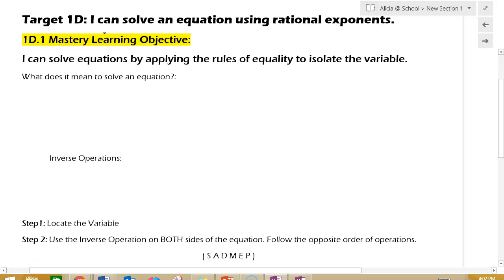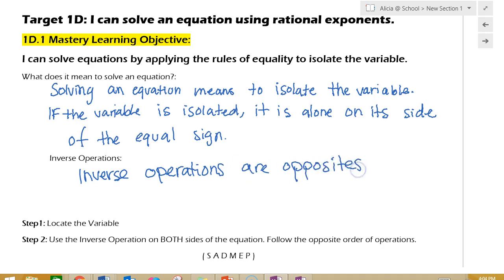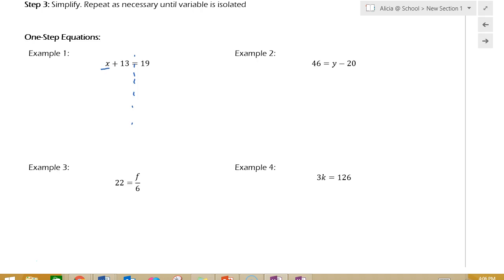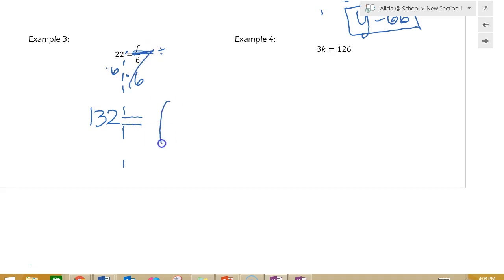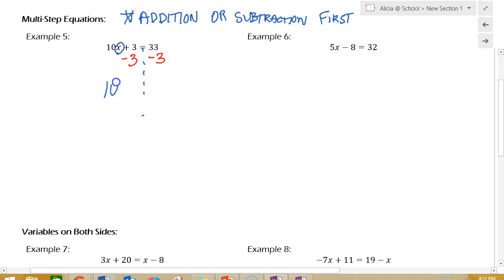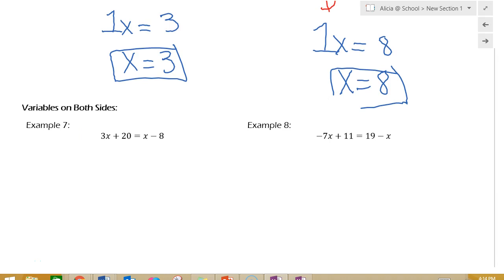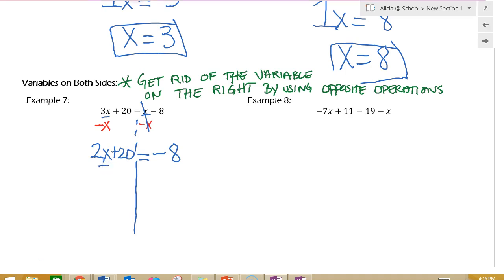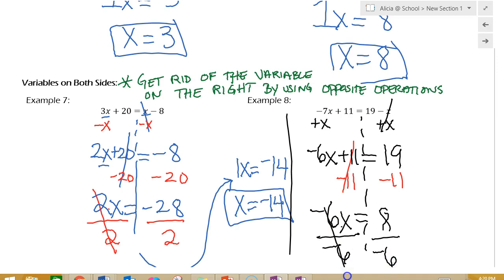Core KC1 Target 1D 1